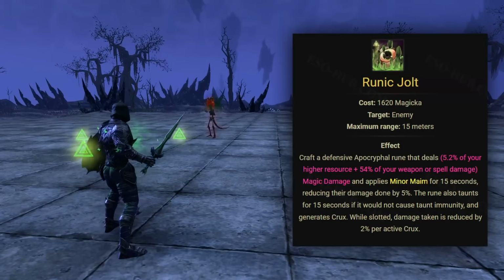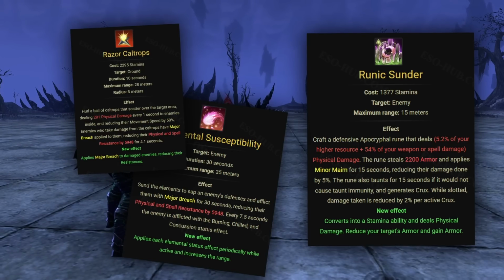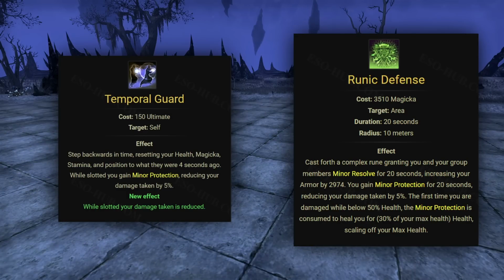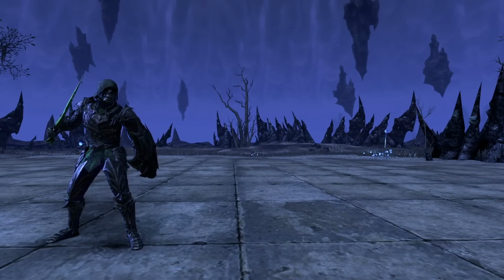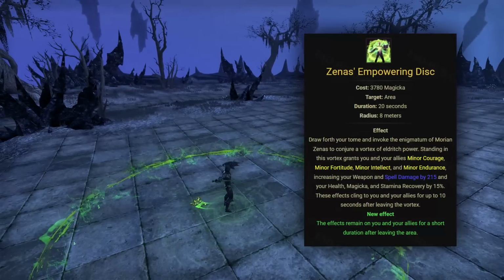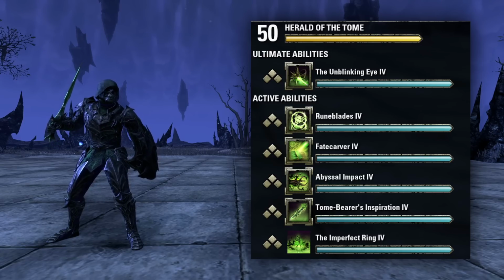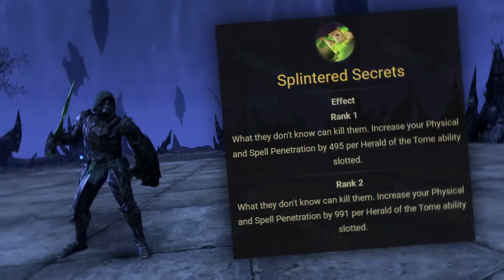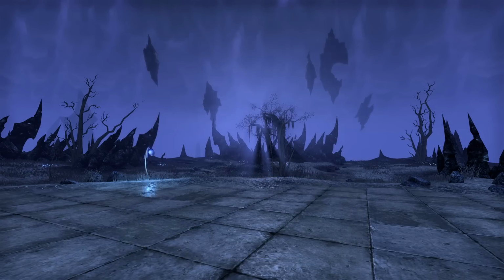Arcanist Tank - In-Depth Look | Elder Scrolls Online - Necrom PTS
In this video we'll be taking a look at the Arcanist tank

Timestamps ⏲️

0:00 Intro
0:15 Soldier of Apocrypha Skills
7:48 Soldier of Apocrypha Passives
9:05 Curative Runeforms Skills
12:22 Curative Runeforms Passives
13:03 Herald of the Tome Skills
15:27 Herald of the Tome Passives
16:00 Summary
18:12 Outro

Last words ✨